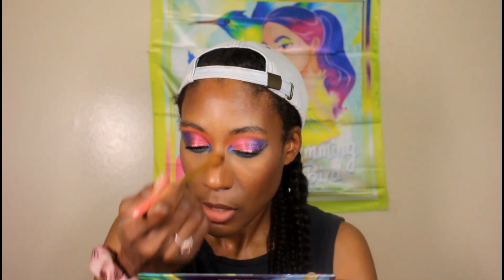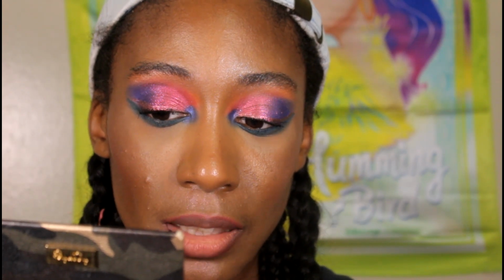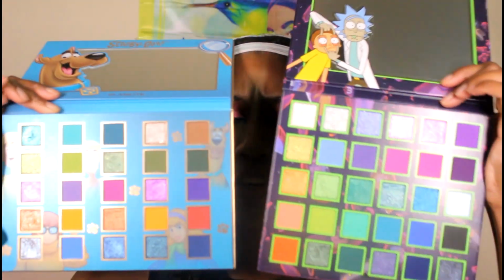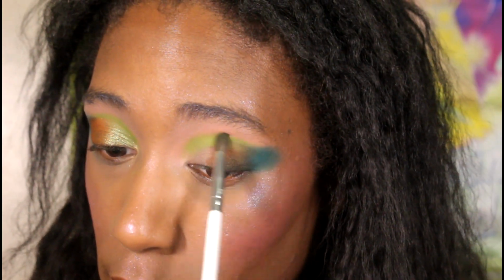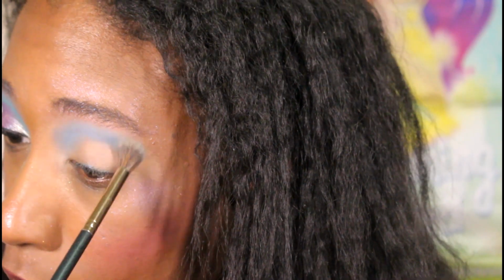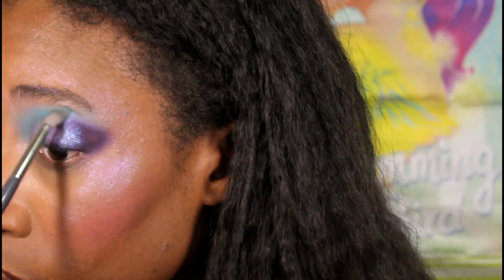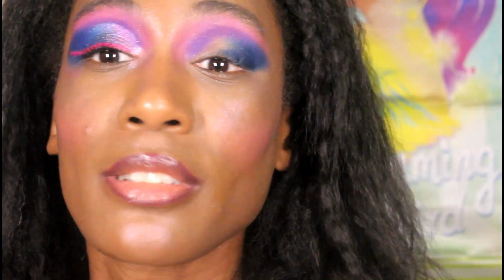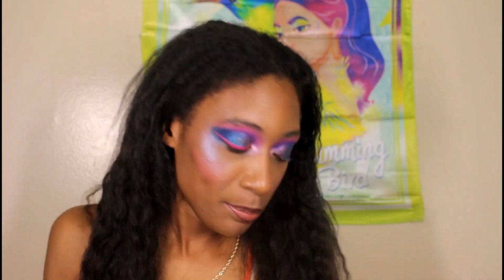Glamlite X Rick & Morty Collection First Impression/3 Eyelooks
Hey Diamond Gang, Gang, Gang! Today I am going to be reviewing the newest makeup release from Glamlite. The Glamlite X Rick & Morty Collection. I purchased the Full Collection and we will be trying it out as well. I hope you enjoy this Glamlite X Rick & Morty Full Collection Review.

Favorite Black Owned Brands:
UOMA Beauty
Pat McGrath
Juvia's Place
Ace Beaute

Sigma Code: GELBEAUTY
GlossGods: GELBEAUTY87
Natasha Denona: GELBEAUTY87
Ensley Reign: GELBEAUTY87
Dede's Signature: GELBEAUTY87

Foundation Shade References:
Maybelline Coconut
Huda Beauty 500G Mocha
Nars Macao